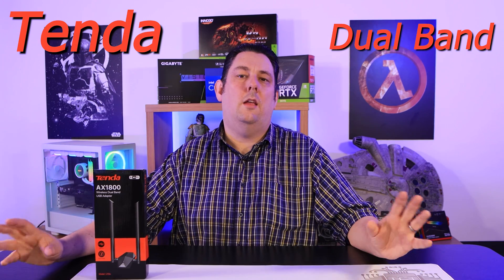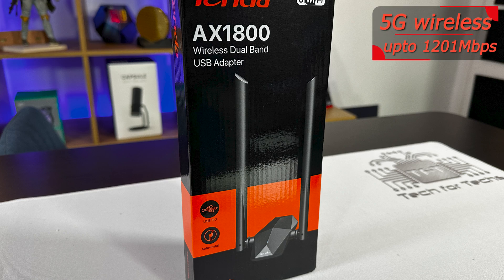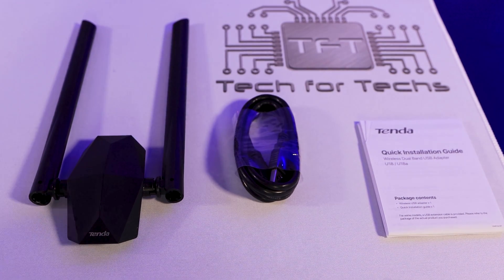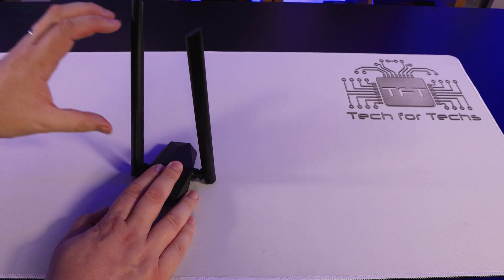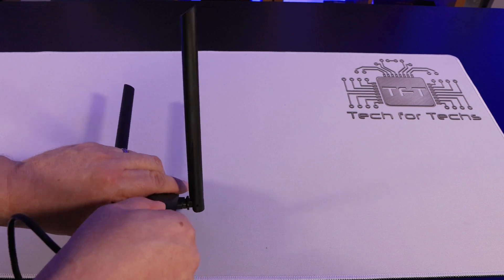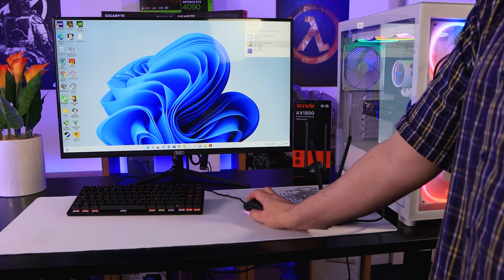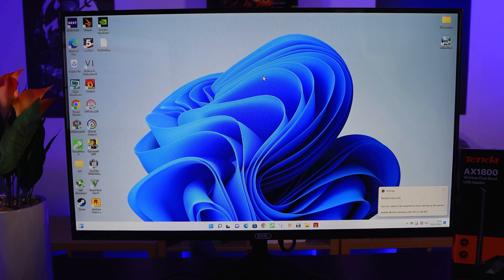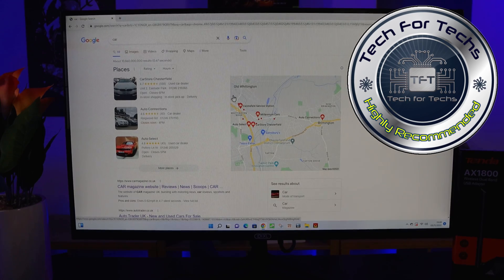Boost your PCs WiFi 📶 Tenda U18a AX1800 Wi-Fi 6 Dual Band USB Adapter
AX1800 Dual-Band USB Wi-Fi Adapter for Better Connections — 2.4GHz/574Mbps and 5GHz/1201Mbps wireless speed achieves high-speed Internet access with revolutionary OFDMA and MU-MIMO technology, works well for 4K Video, gaming, music, Skype, large files transferring, etc.
Next-Gen Wi-Fi 6 Experience — By implementing the new 802.11ax standard, with its unique features such as OFDMA, 1024QAM, and Target Wake Time (TWT), the Tenda Wi-Fi 6 U18a Wi-Fi dongle enables smooth streaming of high resolution videos, fewer dropped connections, and faster connections
USB 3.0 Interface, Faster Transmission — Up to 10x faster transfer speeds than USB 2.0. Backward compatible with USB 2.0.
Superior Signal with High-Gain Antennas — Dual 5dBi external antennas ensure stronger signal transmission and reception even from farther away or across multiple walls. Enjoy stable wireless connections without lag.
Compatible with Windows 11 & 10 — Supports Windows 11 & 10 64bit for your PC. Please keep the driver to the latest version.
Easy to use — Built-in wireless driver, the computer does not need an optical drive. You can easily install the driver with only one step.
Next-Gen WPA3 Encryption — Your network information security can be more effectively protected.

Category
Science & Technology